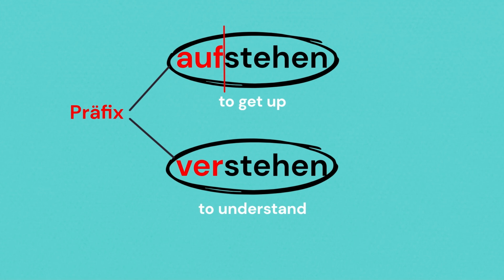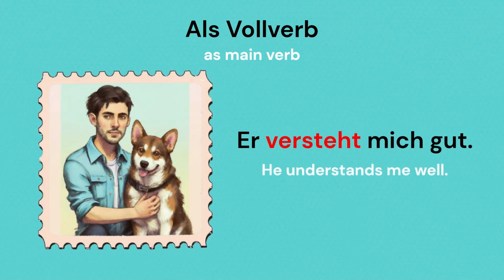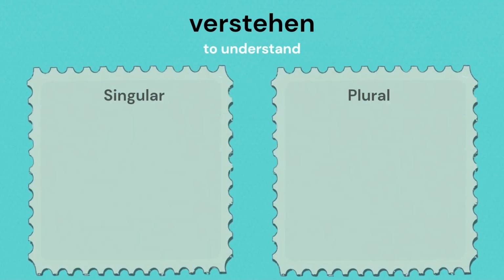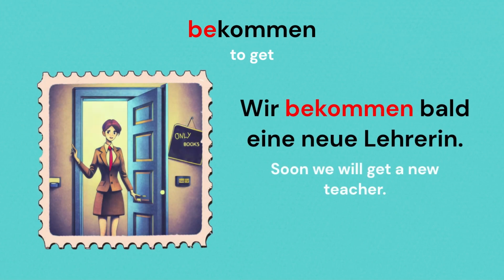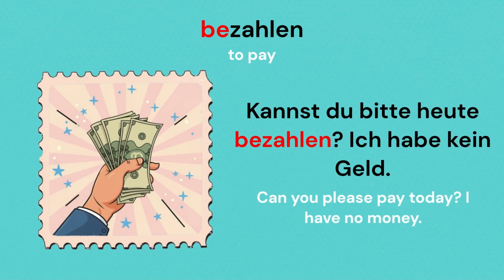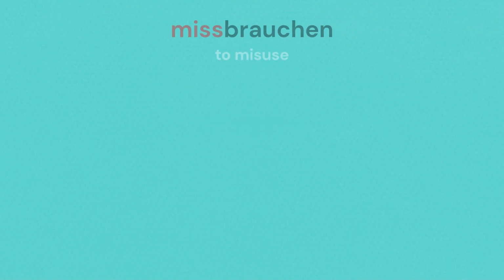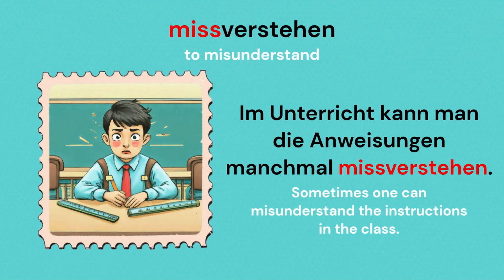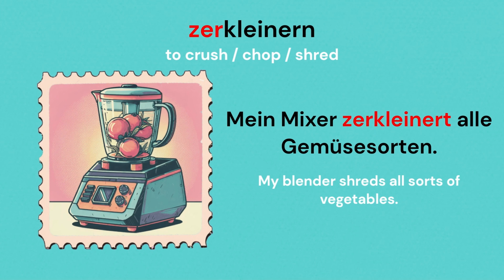A1 - Lesson 42 // on-Separable Verbs// German for beginners // Your German Course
Your German Course Lesson 42 - Non-Separable Verbs // Untrennbare Verben

In Lesson 42, you’ll learn about “Non-Separable Verbs.” Before starting this lesson, we recommend doing a quick review of separable verbs, which you can find in the related videos.
Just like separable verbs, there are also inseparable verbs in German. These verbs have prefixes that cannot be separated, and they are sometimes referred to as "untrennbare Verben" or "nicht trennbare Verben." In this video, you’ll discover these verbs along with a few examples for each.
The objectives for this lesson are:
• Understanding what non-separable verbs are
• Learning their position in a sentence
• Knowing how to conjugate them
• Exploring a few non-separable verbs
Be sure to take note of the conjugation table for some non-separable verbs, as it will help you conjugate other non-separable verbs in the future.

German course online for free with easy to understand lessons on our youtube channel: Your German Course.